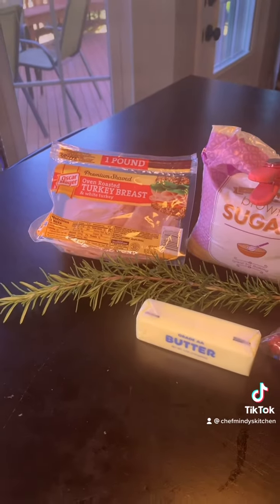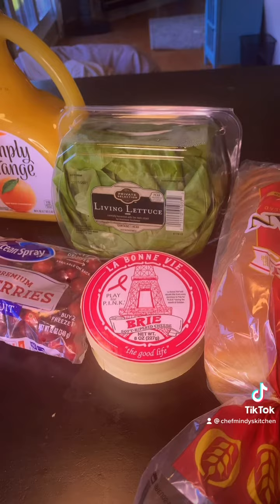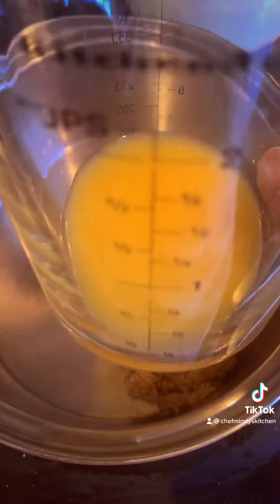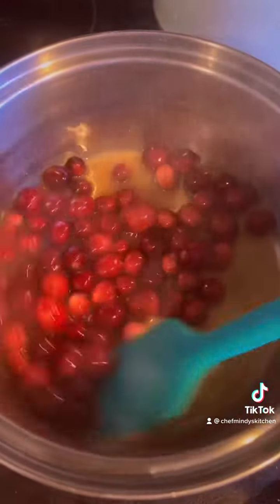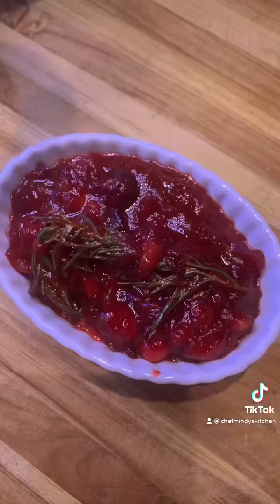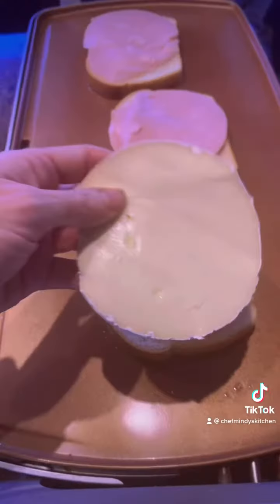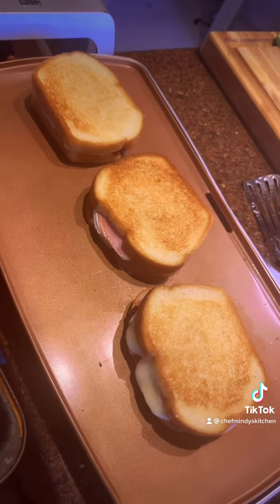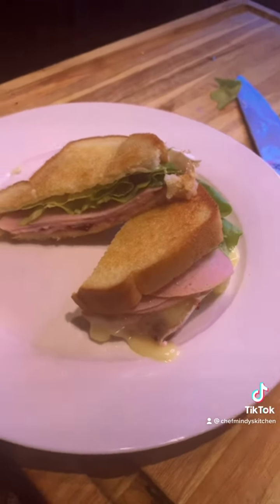Thanksgiving Monte Cristo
An easy and delicious step-by-step way to turn thanksgiving leftovers into a delicious lunch!